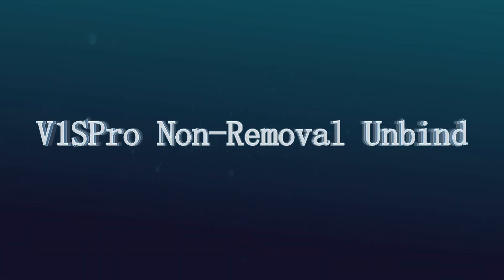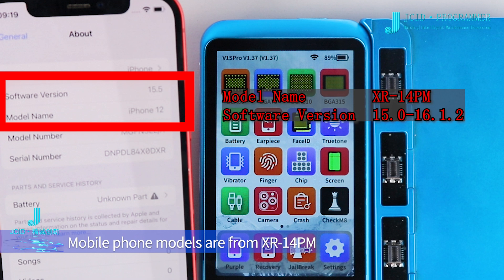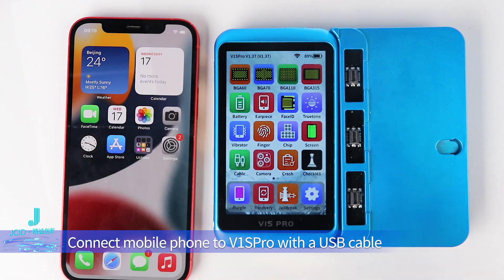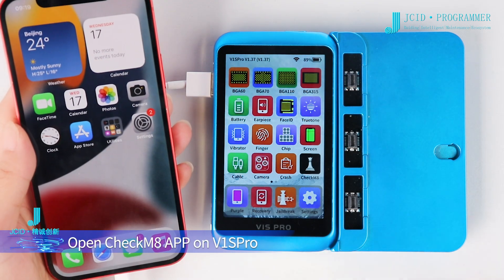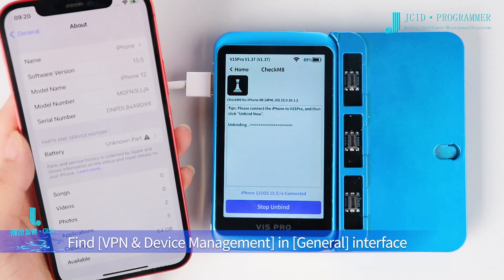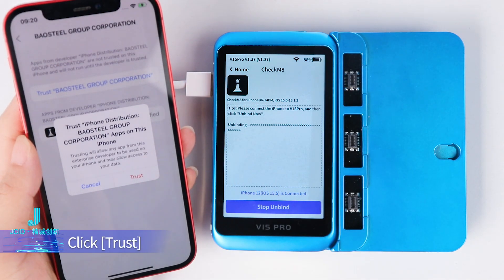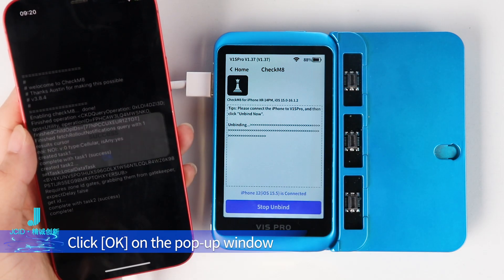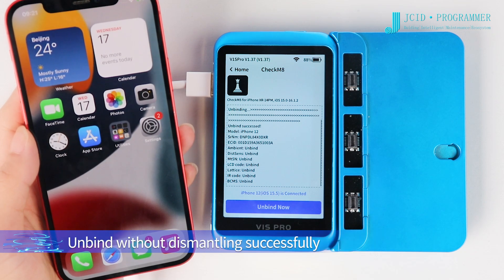V1S Pro Non-Removal Unbind Operation Guide | iPhone Unbind Solution- JCID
JCID V1SE, V1S Pro programmer all released non-removal unbind function. It enables iPhone XR-14PM free jail-breaking, free mobile phone dismantling, free NAND dismantling, one key unbind mobile phone accessories automatically.